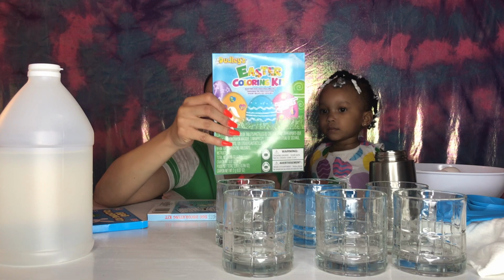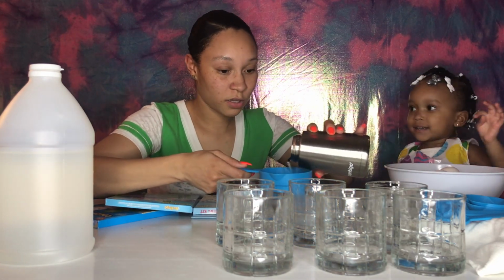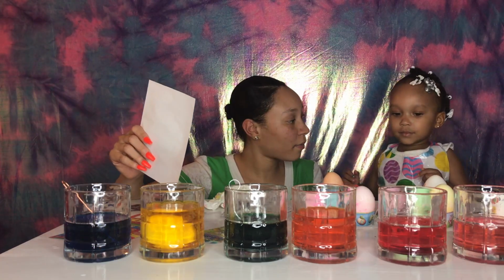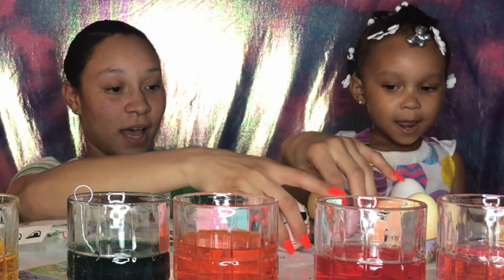Easter Egg Decorating With A Two Year Old!!|It's Skylah's World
Skylah decorates Easter eggs for the first time with her Mommy!!

Follow Skylah on Social Media Facebook & Instagram !!

I own no copyrights to the music in this video.